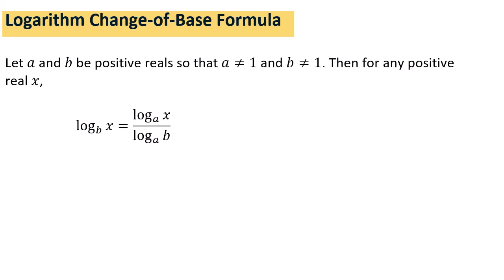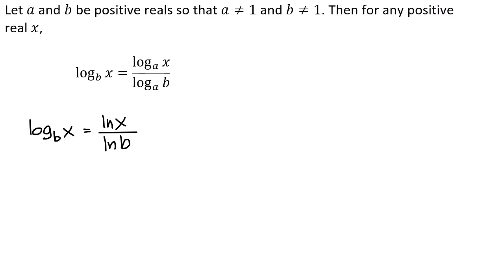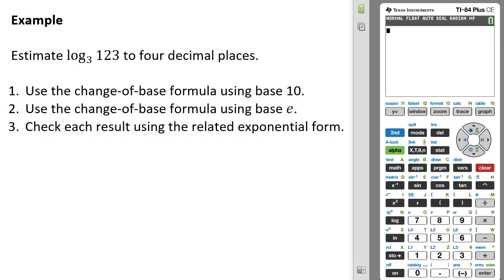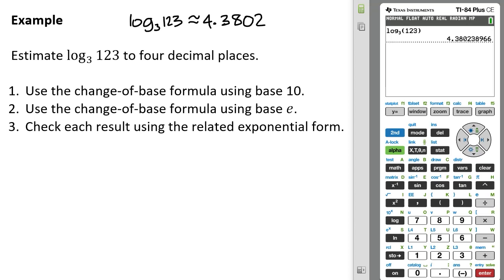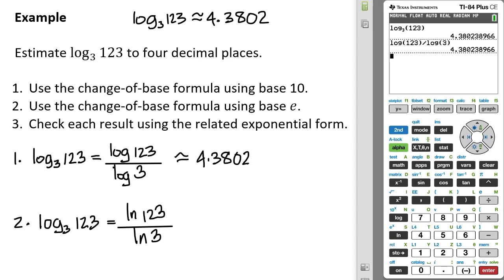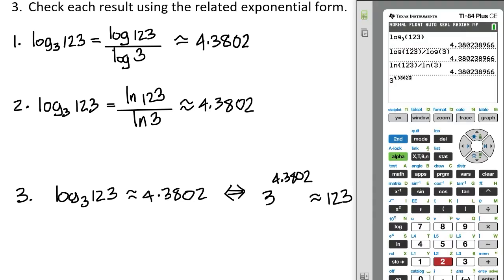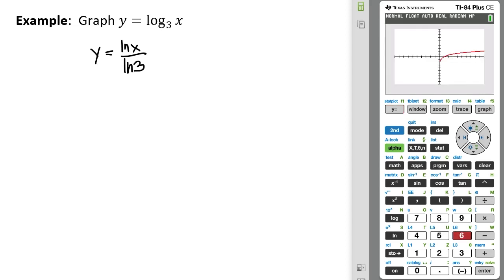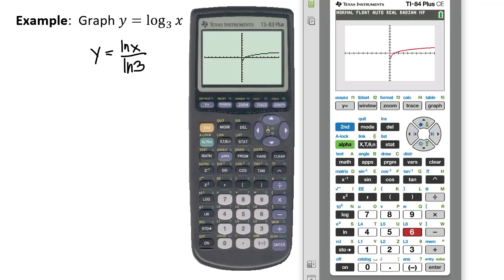Log Change Of Base Formula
Logarithm Change of Base Formula